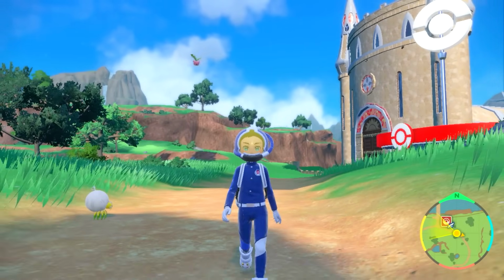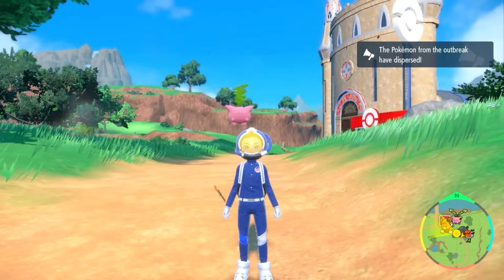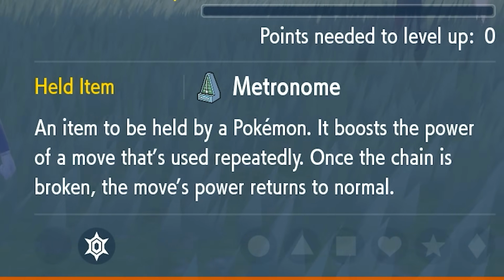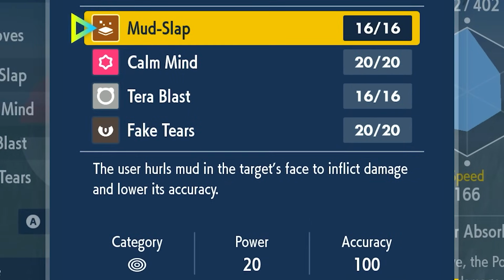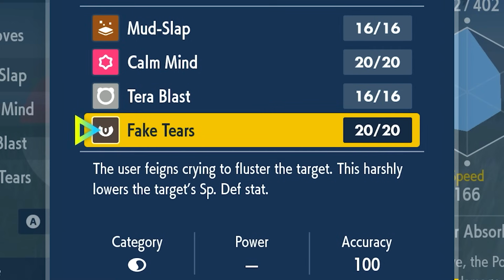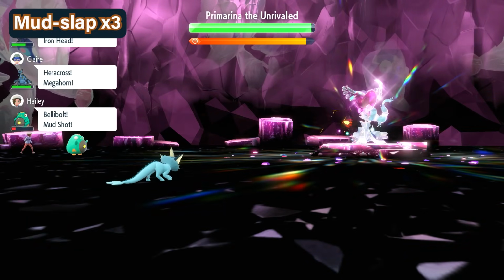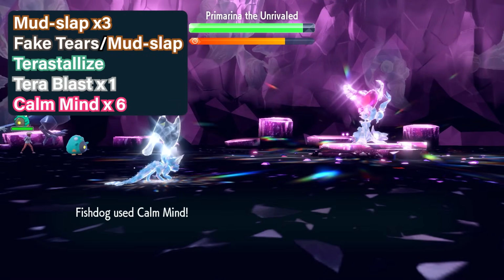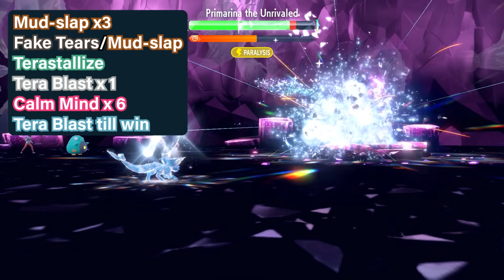How to SOLO Beat 7 Star PRIMARINA Tera Raid ► Pokemon Scarlet & Violet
This is a guide video on how to beat the 7 star raid event with the Mighty Primarina with the fairy tera type in the Pokemon Scarlet or Violet game. This video contains a Vaporeon build to use to solo the Primarina.

Raid times: 10 May to 12 May & 17 May  to 19 May

0:00 Primarina Info
0:27 How to activate the raid
1:05 Vaporeon Build
3:19 Strategy and move order to beat Primarina
5:54 Rewards